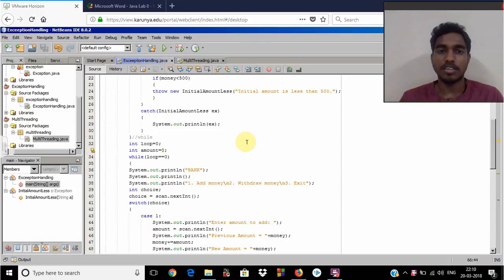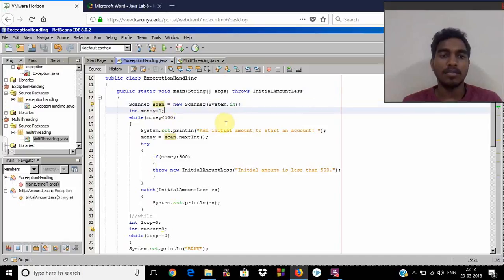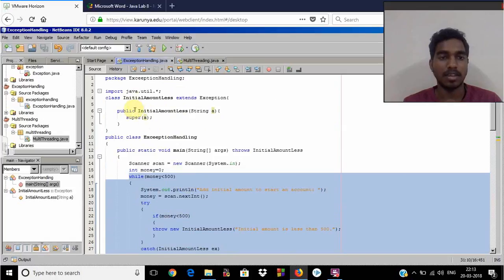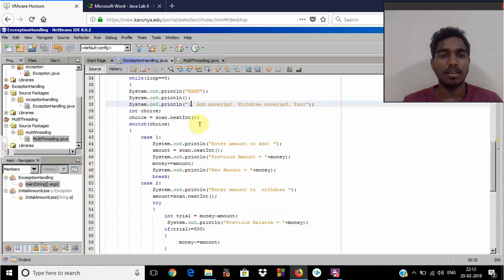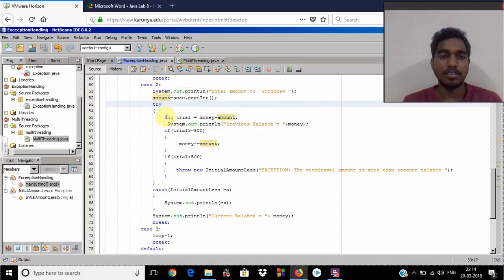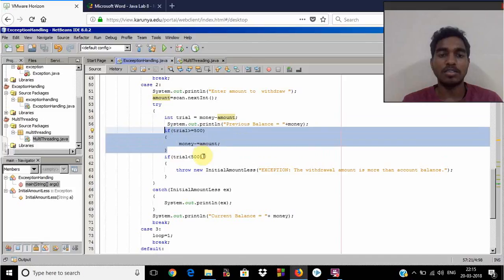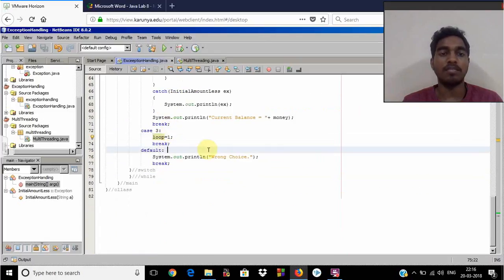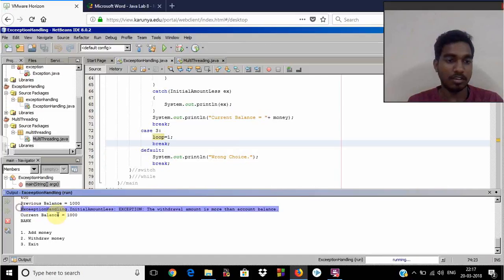Expt 7 Java